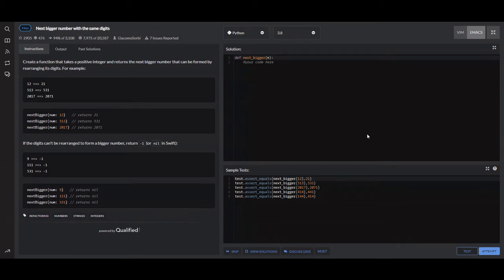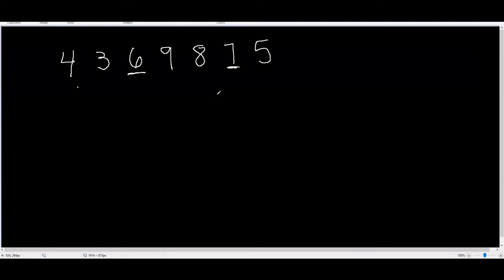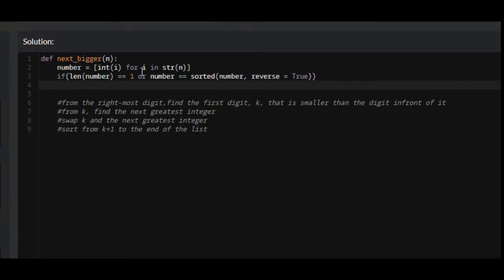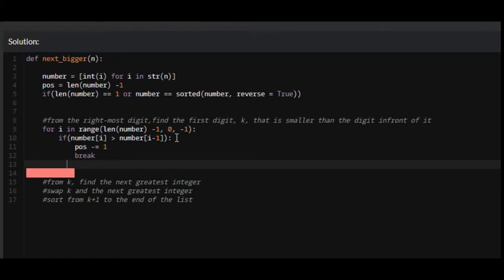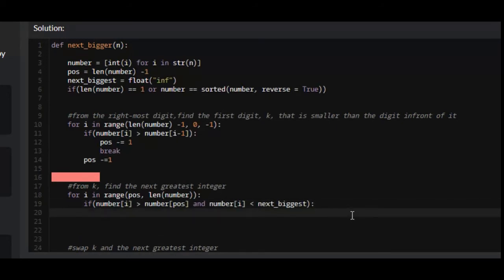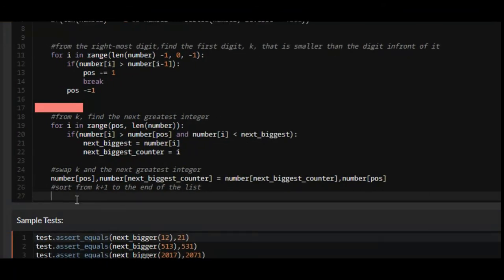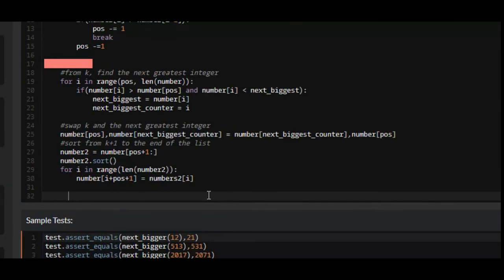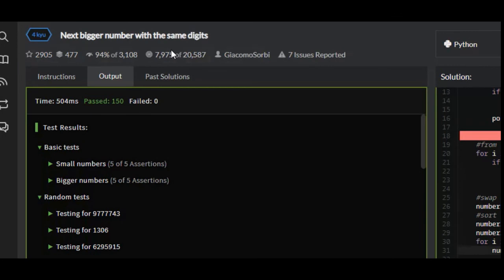Python - Next Bigger Number With The Same Digits | Codewars 4KYU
In this video I go over the next bigger number with the same digits problem on Codewars